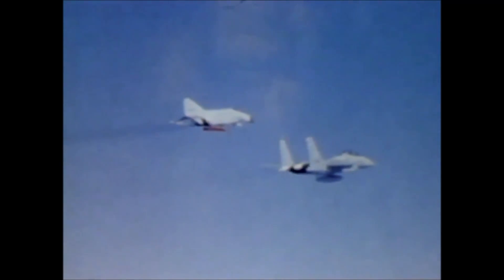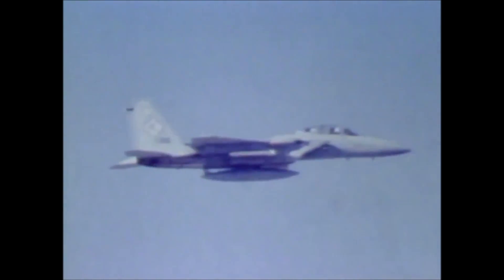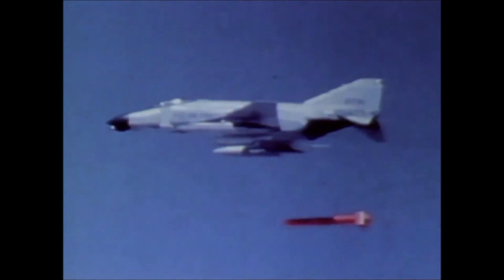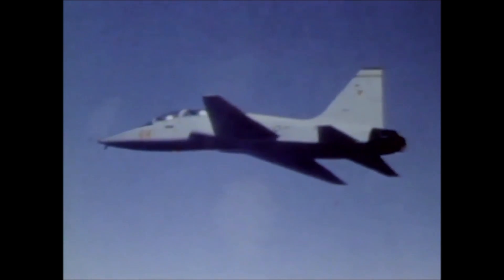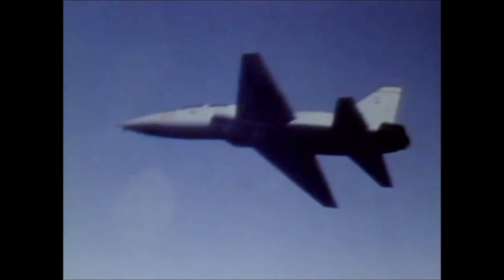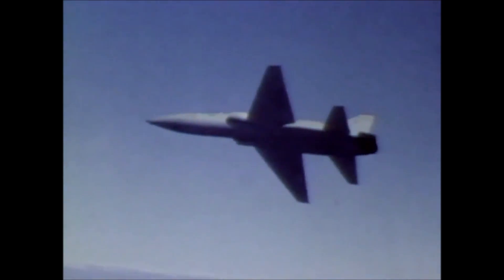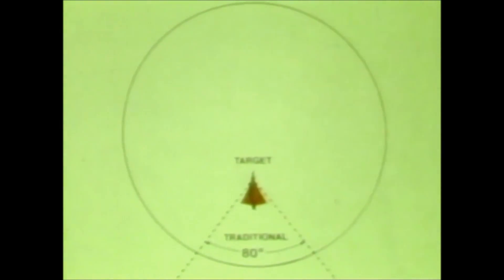'FireFly' -IFFC- Integrated Flight Fire Control System 1984 USAF